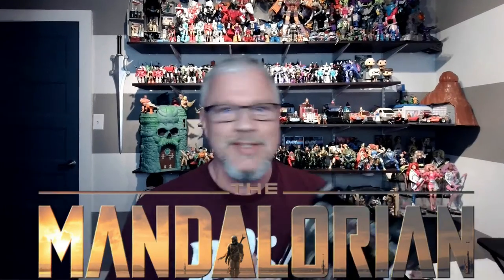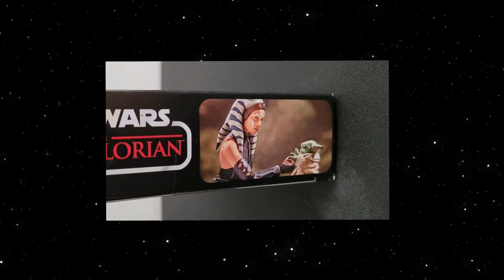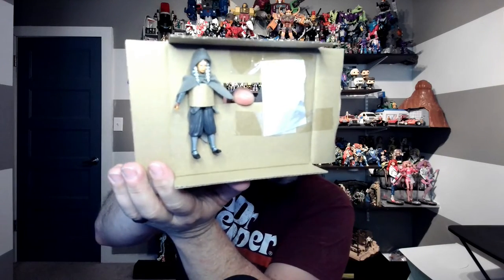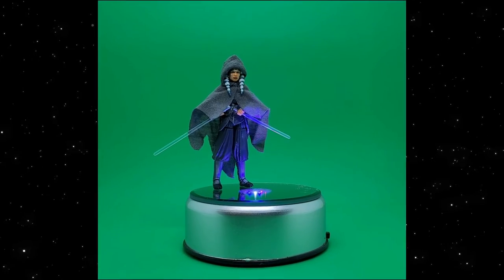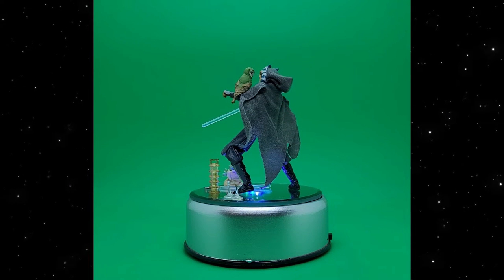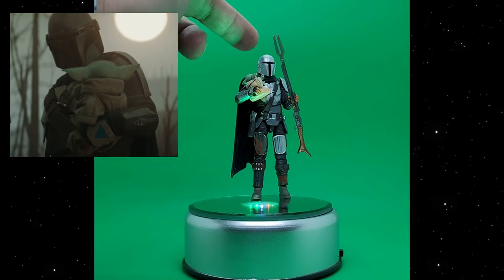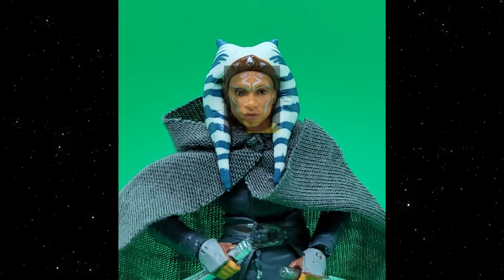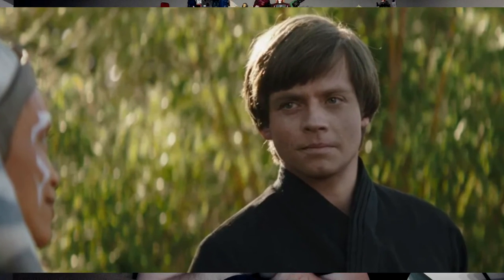Ahsoka Tano w/ GROGU SWVC Figure Review | Bulk MANDALORIAN TOY REVEAL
Ahsoka Action Figure Review with bulk Mandaloroian Toy Reveals.  Pop-Con Reveals and Reviews Ahsoka Tano, Mandalorian, and Grogu SWVC Figures for Toy Shelf.  Join us as we open and review the Star Wars Vintage Collection Ahsoka, Mandalorian, and Grogu Figures.